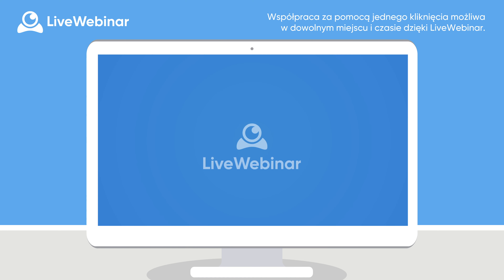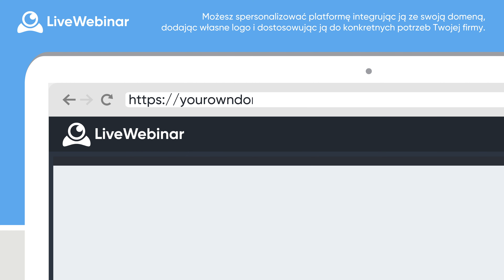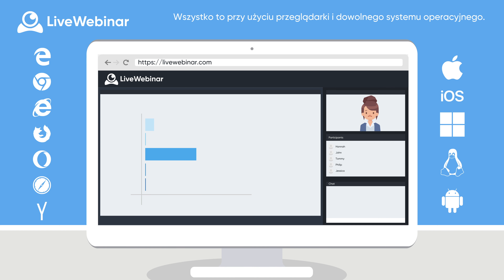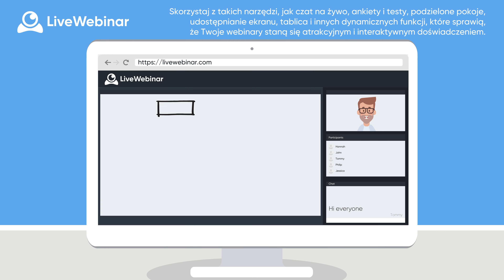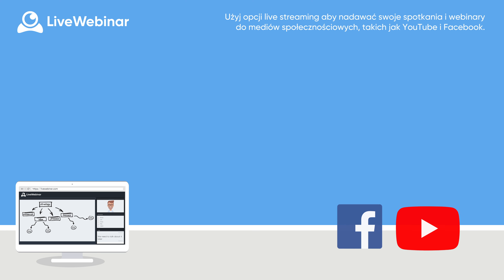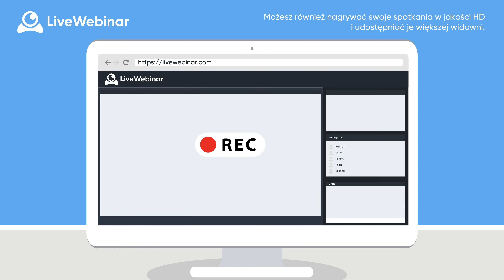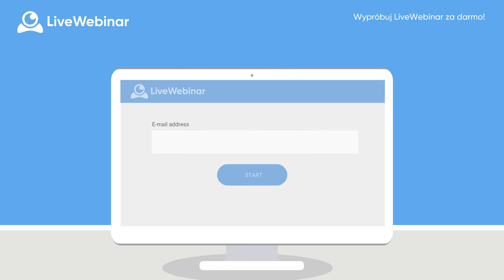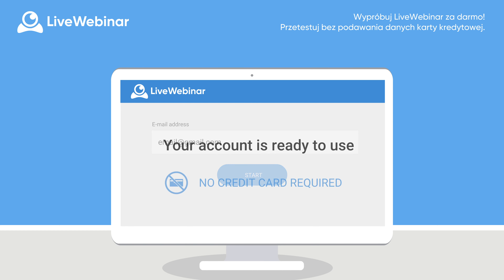LiveWebinar Explainer Video